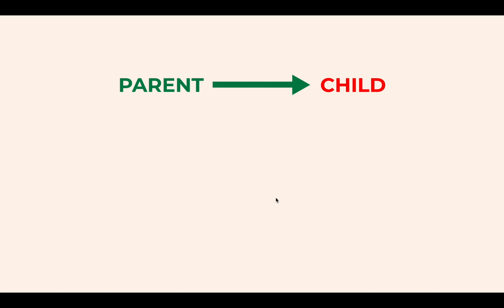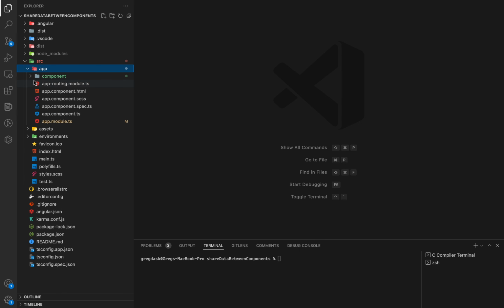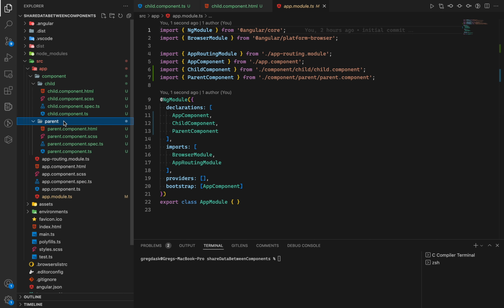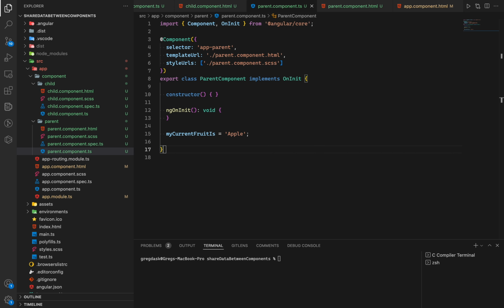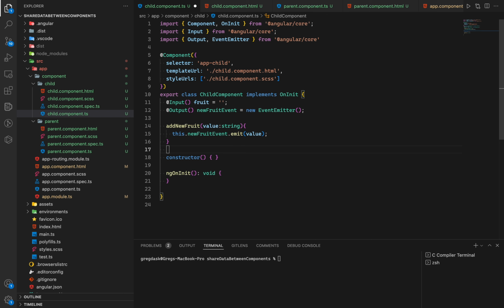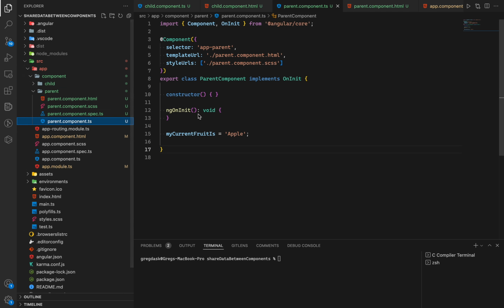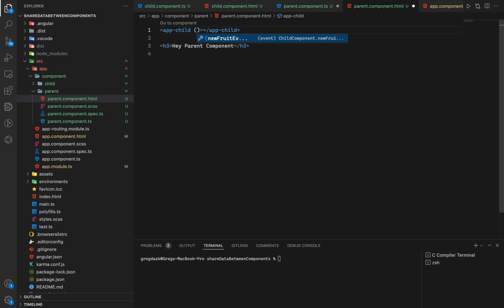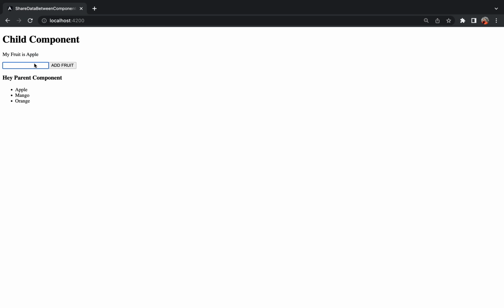TOP 2 WAYS FOR SHARING DATA BETWEEN COMPONENTS IN ANGULAR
Hello everyone, my name is Greg and i am working as a software developer atm. Worked in the past as a Front end developer and i would like to share with you some tricks and tips i learned these few years. Enjoy